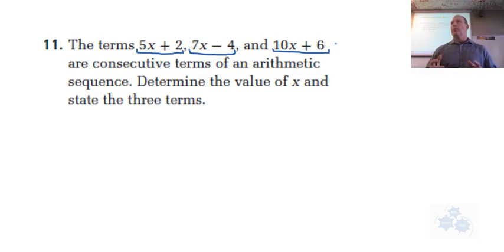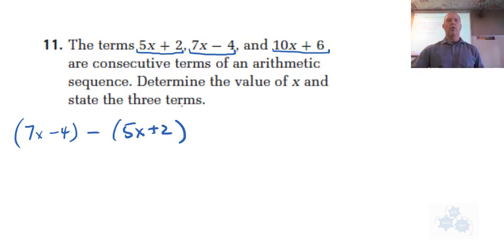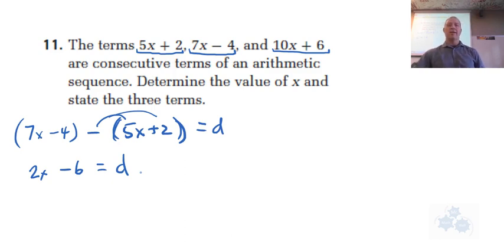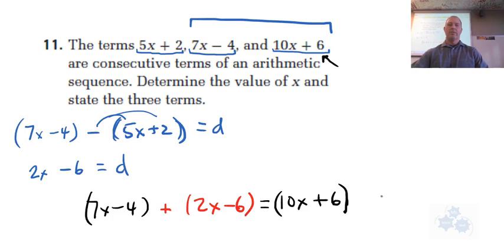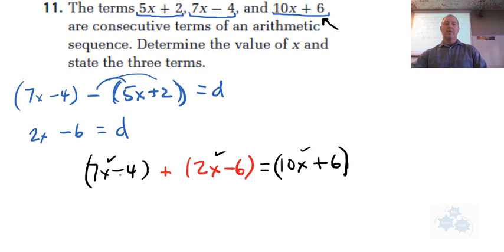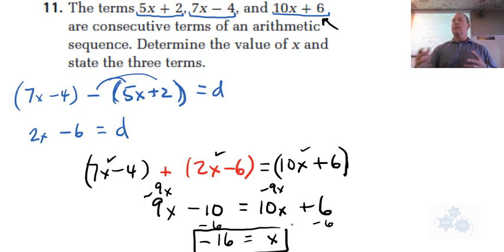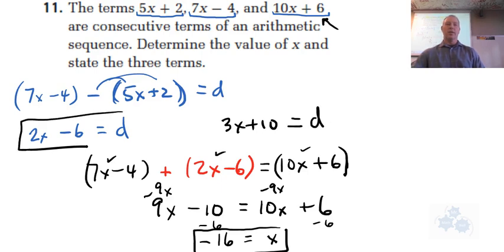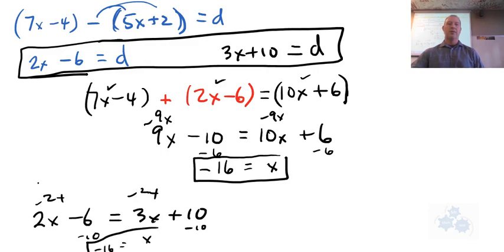PC 20 1.1 #11 homework question